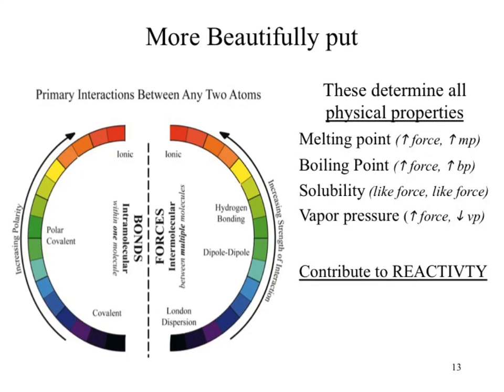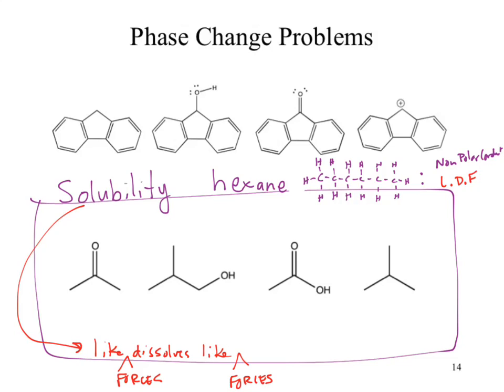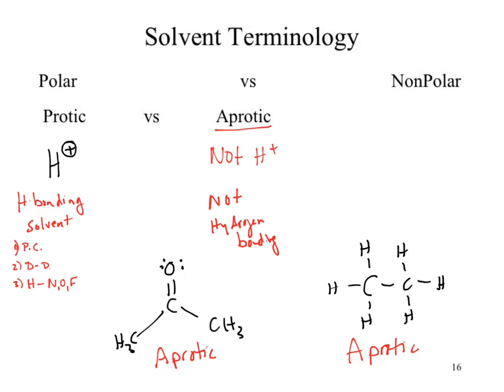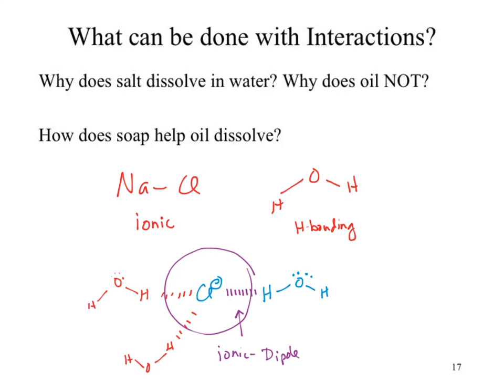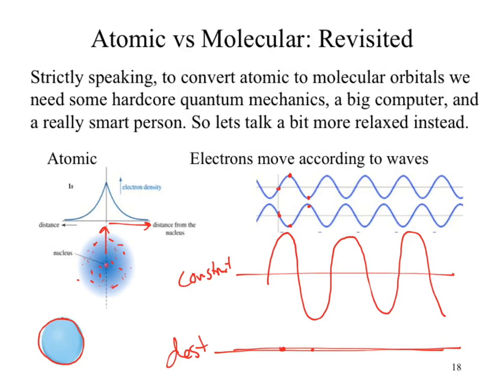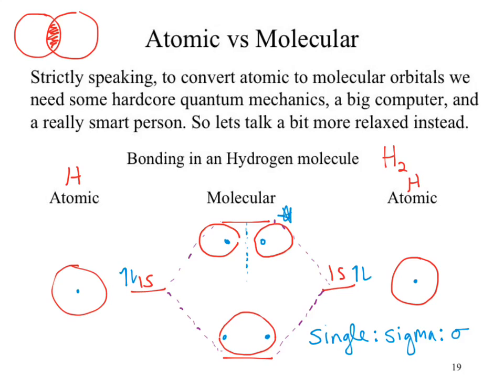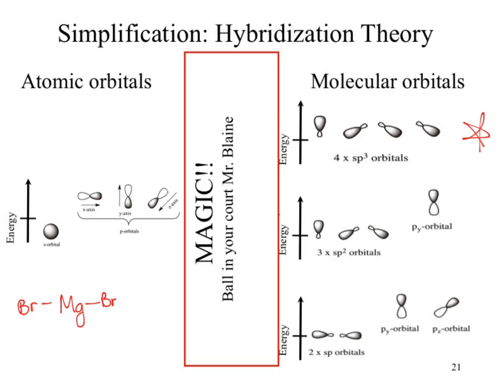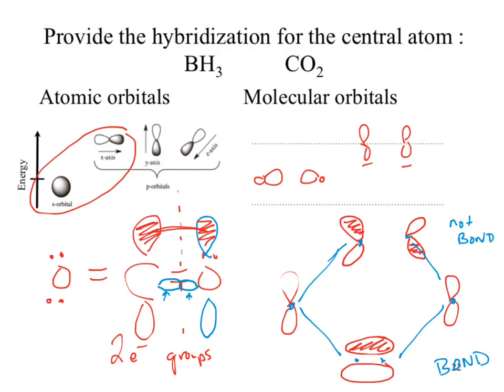cHM235 sp15 wk03b PPandMOT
A little discussion/review on application of intermolecular forces with melting point and solubility.

Molecular Orbital theory basics and hybridization theory.